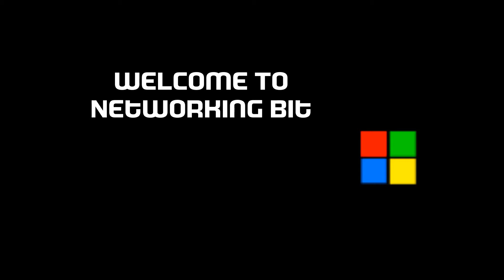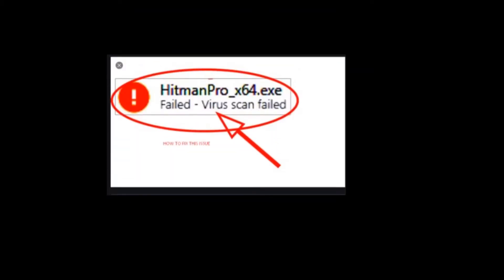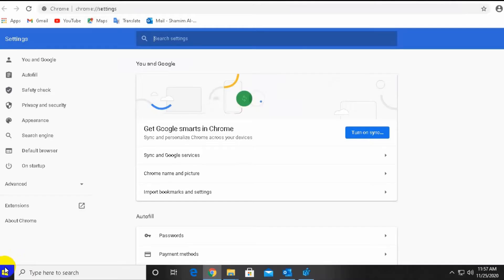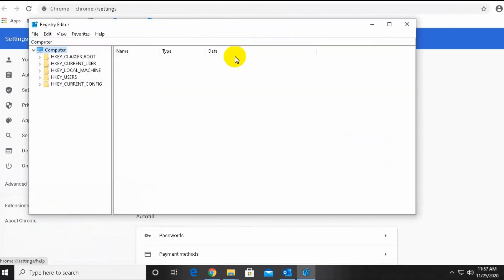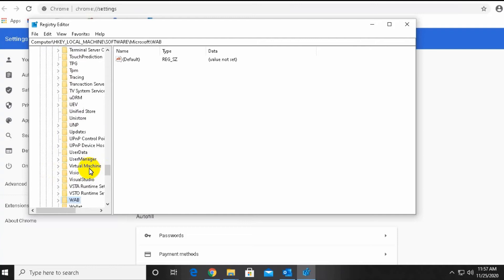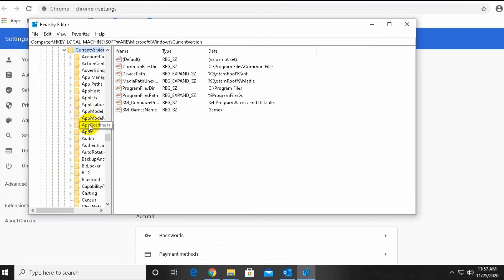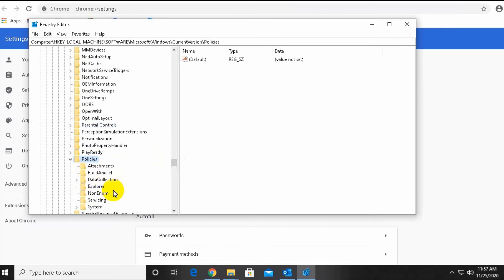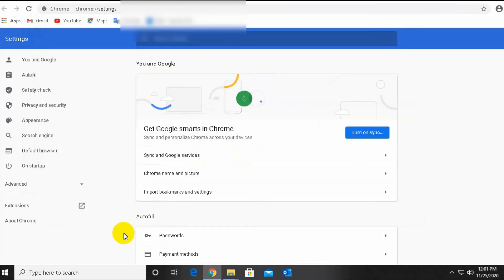(FIXED) Google Chrome attachment download Virus Scan Failed or Virus Detected Error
In this tutorial, we will teach you how to fix Google Chrome attachment download Virus Scan Failed or Virus Detected Error